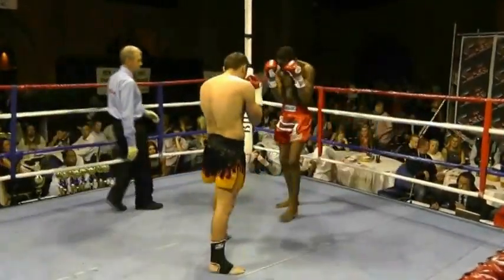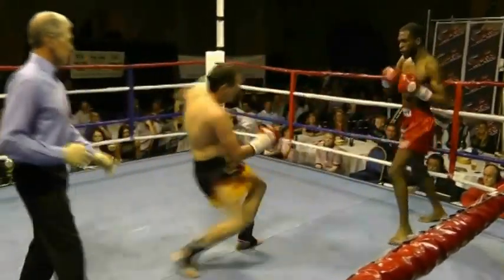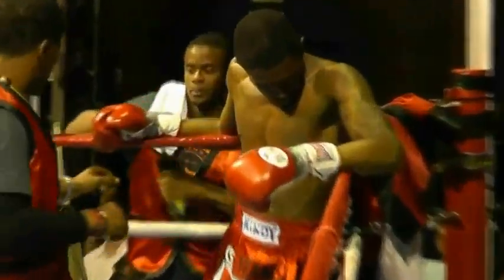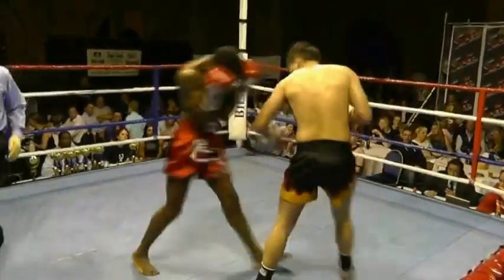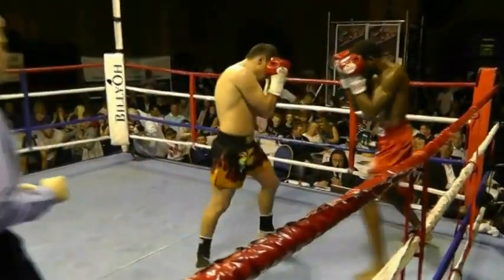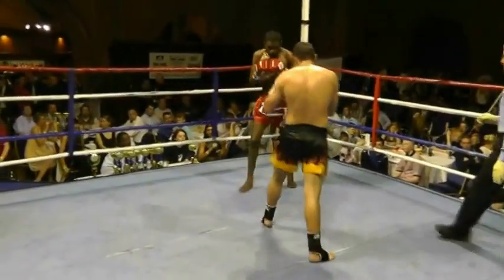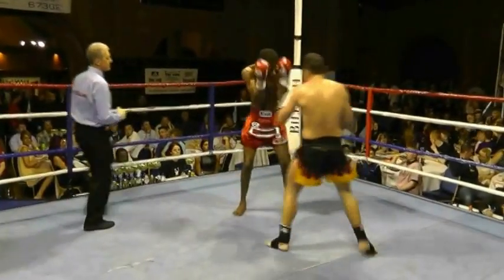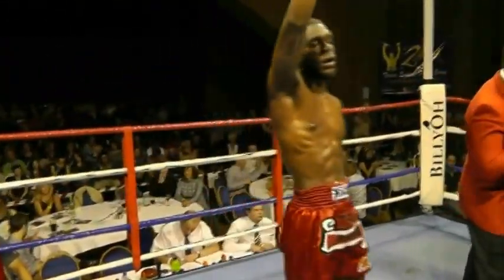vlc record 2013 06 04 13h07m29s dvd E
Pas v Powell